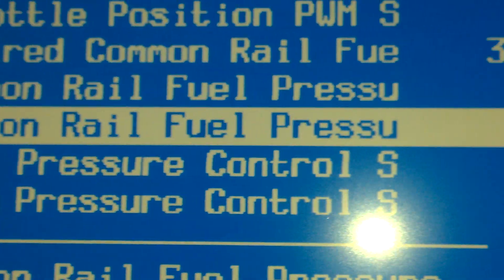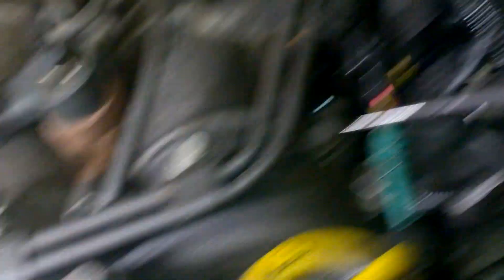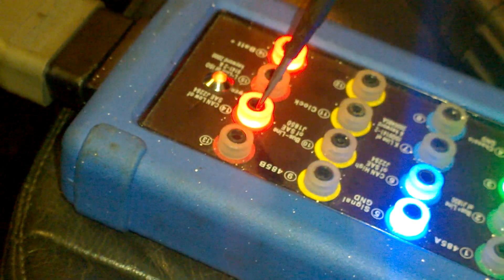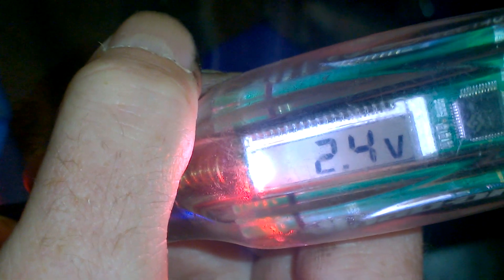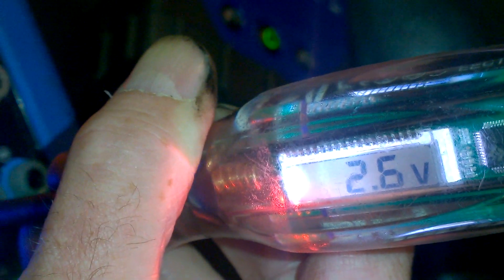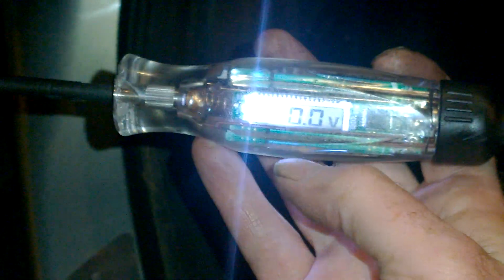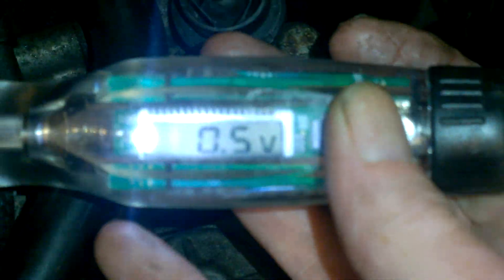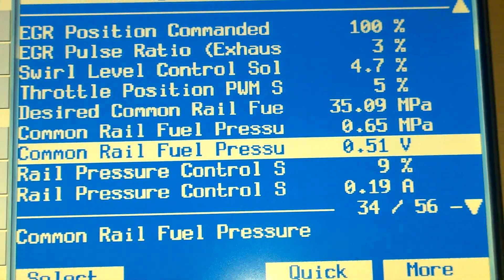Snap on EECT401 Test light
While not an  essential bit of kit it is quite useful , you could always use a meter , but anything that makes the job easier hay ho !